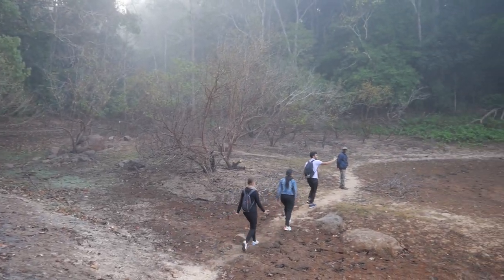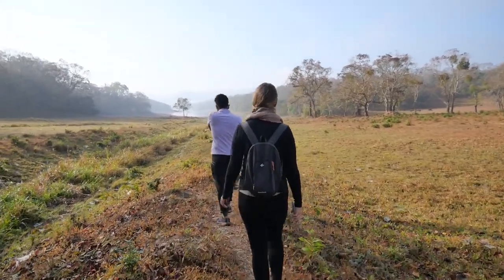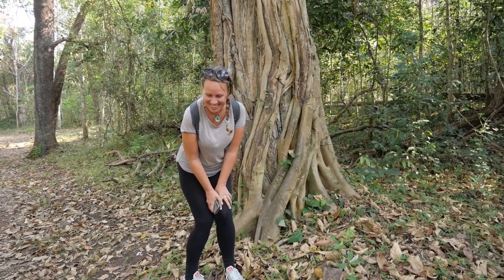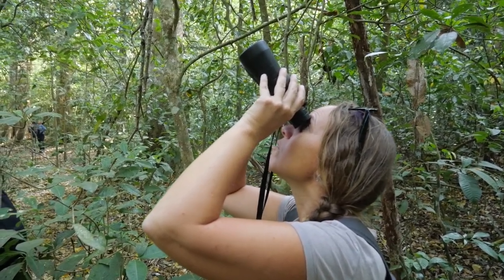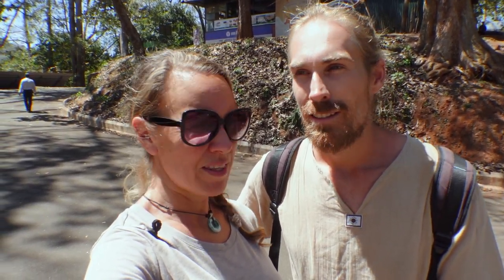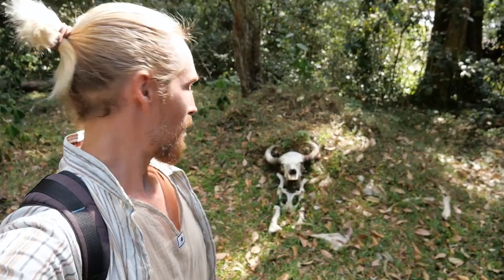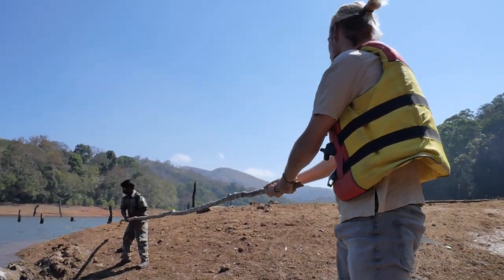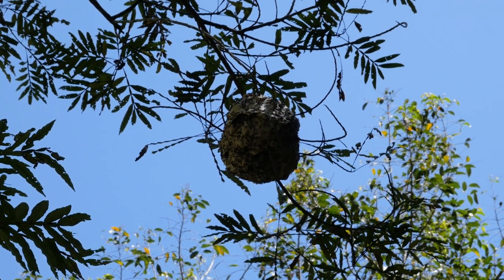WHERE are the TIGERS in PERIYAR TIGER RESERVE? | Foreigners First Time in KERALA, INDIA 🇮🇳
Welcome back to a new vlog from beautiful Kerala in South India. This time we're venturing into Periyar tiger reserve, but where are the tigers? Do we spot any?

☕ BUY US A COFFEE OUR TWO

📱 COME SAY HI TO US ON

📽 DID YOU KNOW WE HITCHHIKED ALL THE WAY FROM THAILAND TO SPAIN?

🎵 THIS IS WHERE WE GET OUR MUSIC